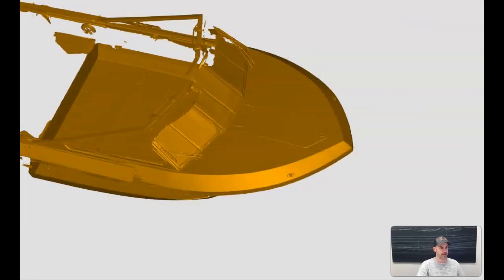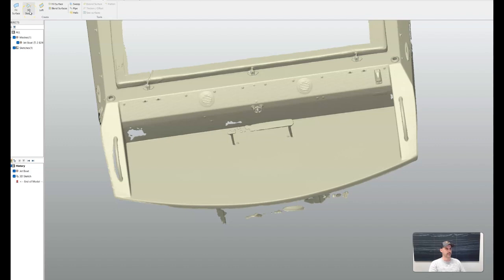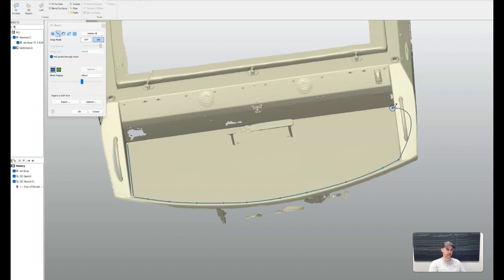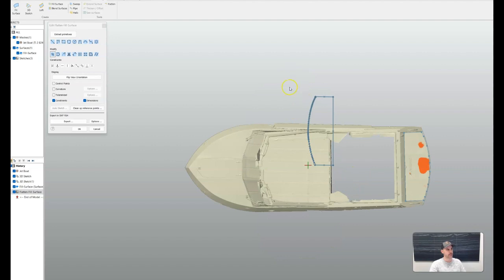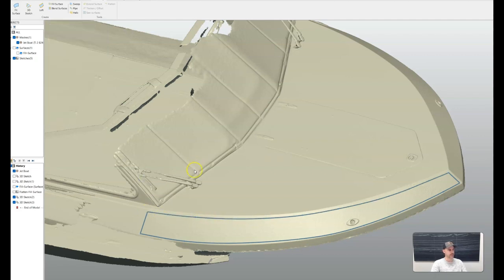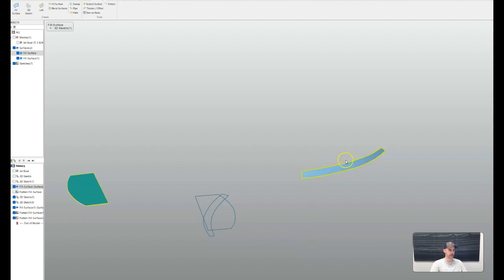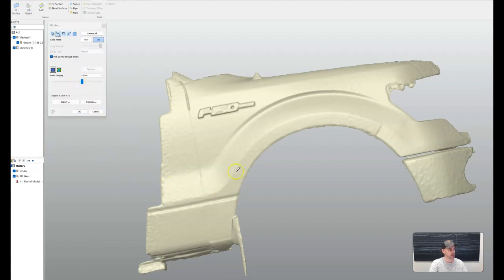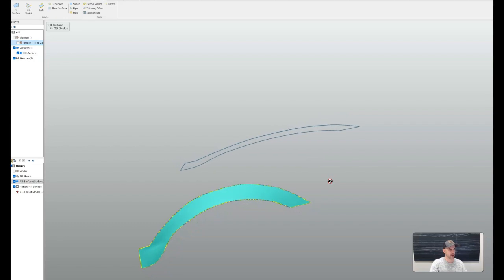Creating 2D Cross Sections from 3D Surfaces, using QuickSurface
In this video we detail how to create 2D cross section data extracted from 3D scanned data using QuickSurface Software.